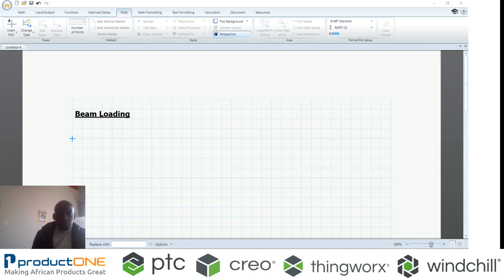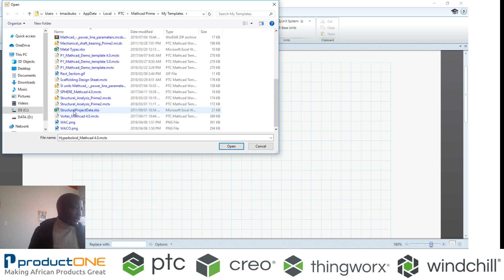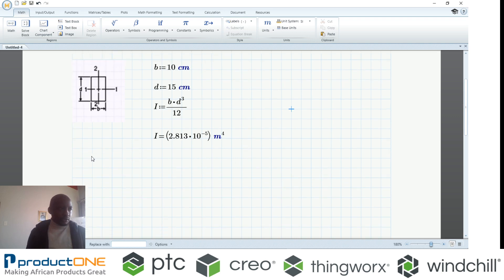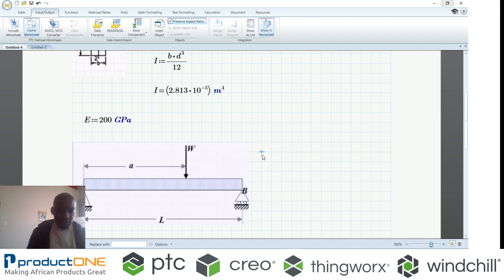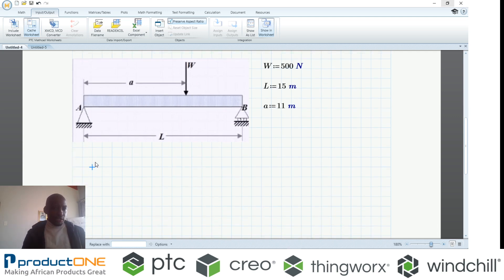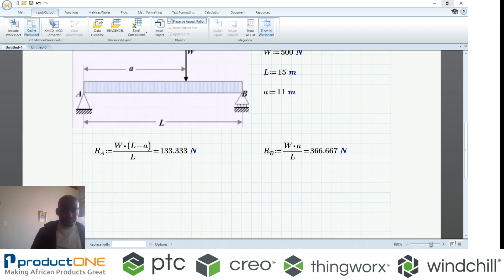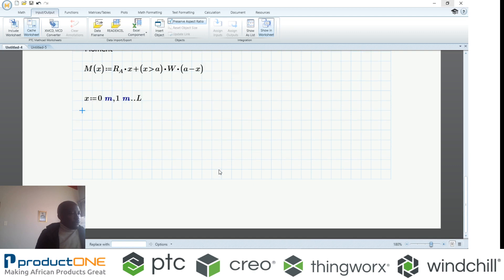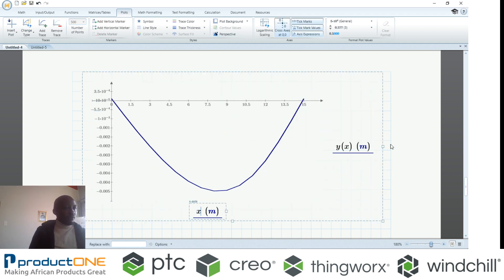Beam loading calculation using Mathcad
Mathcad enables you to solve real life engineering calculations problems.